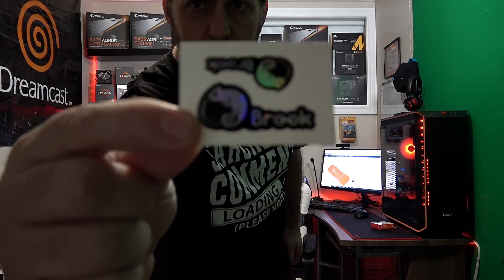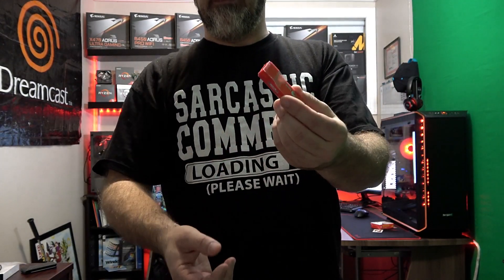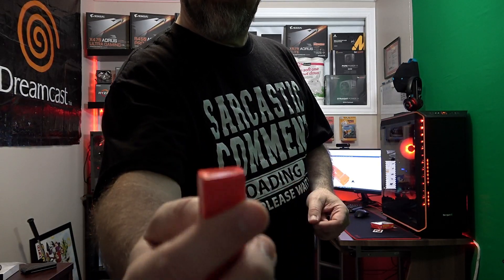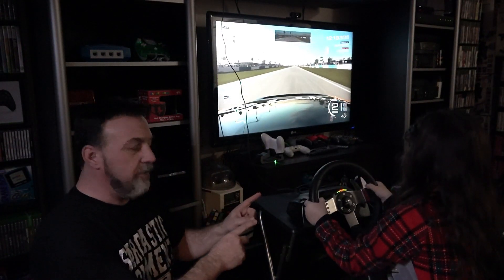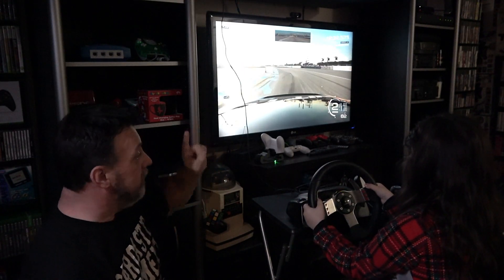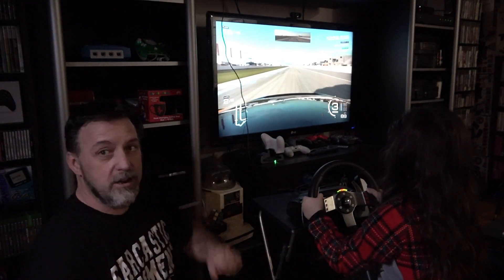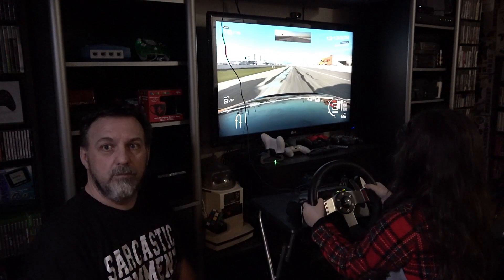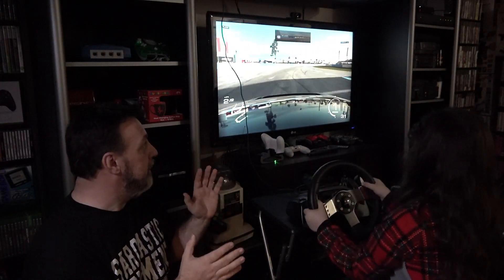Logitech G27 Working on the Xbox One, THE FiX! -- LGH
2022 UPDATE VIDEO NEW FIX THAT WORKS FOR ALL NOT JUST G27 AND FOR ALL CONSOLES.
LINKS HAVE BEEN REMOVED AS THIS ITEM IS CAUSING TOO MANY PROBLEMS, BUY AT YOUR OWN DISCRETION. Works on my G27 on my Xbox One S ...there have been a lot of people having problems with this adapter so please understand it worked in my setup and may not work with yours. I am not responsible for any issues, so please buy from A place like Amazon that takes returns.

LAST GAME HUNTER LINKS:
Want to Play Together?
Origin/EA : LastGameHunter
XBOX Gamer Tag :  TLGH4566